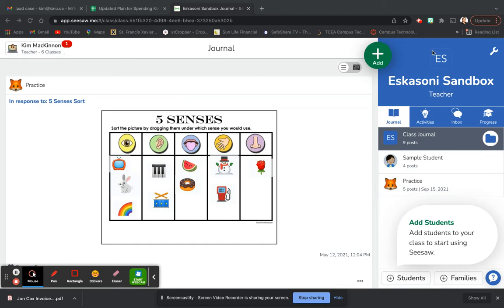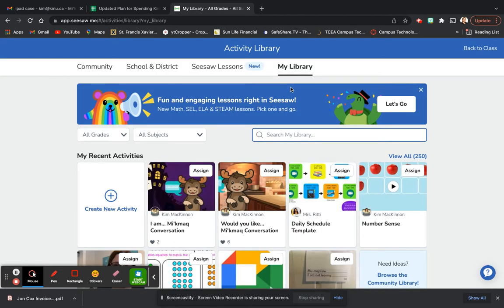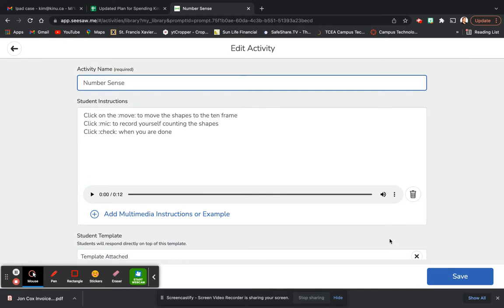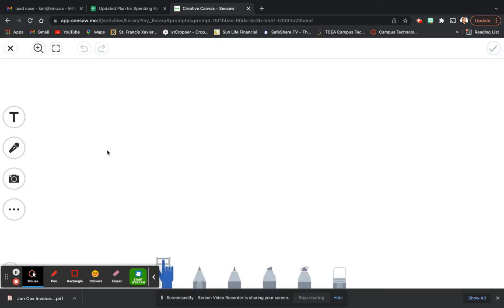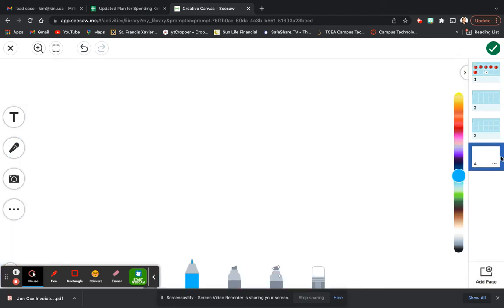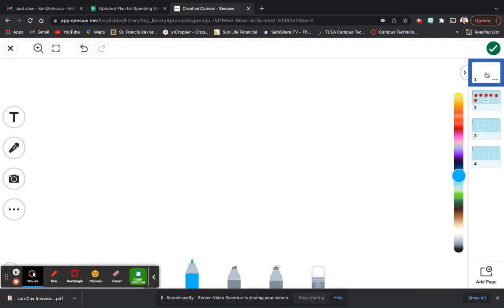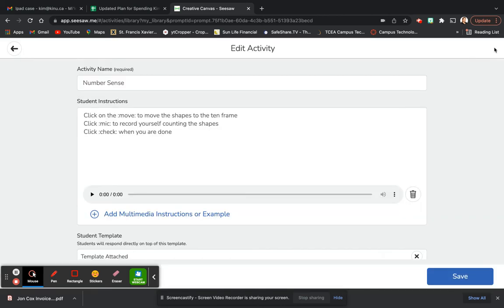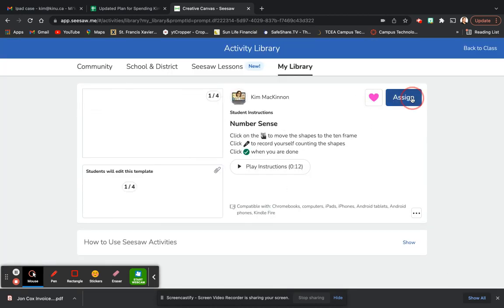Adding Video Teaching to Already created assignments creating asynchronous lessons